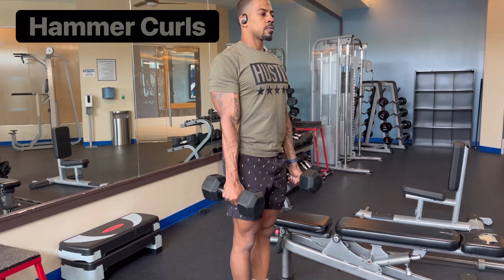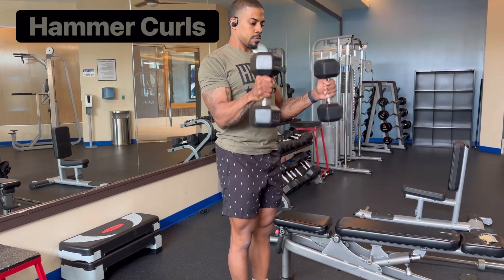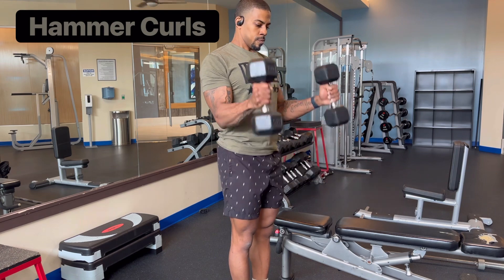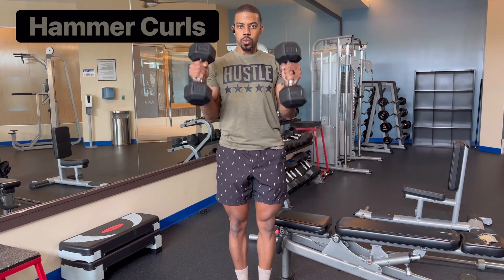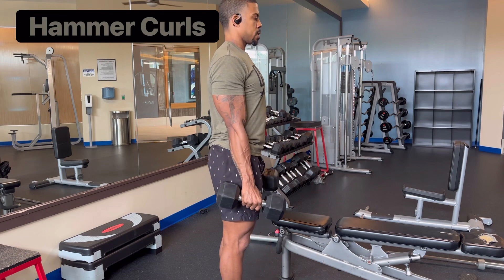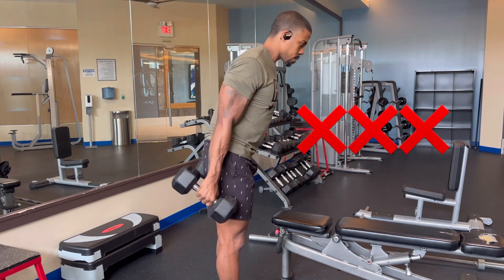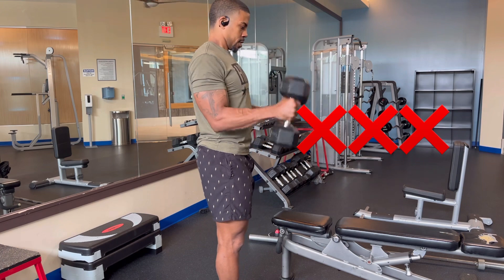Dumbbell Hammer Curl Video Demo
Meal & Workout Plans Available @builtongodsrock